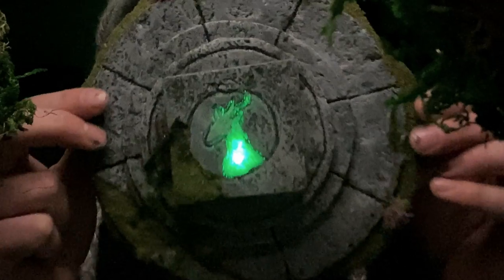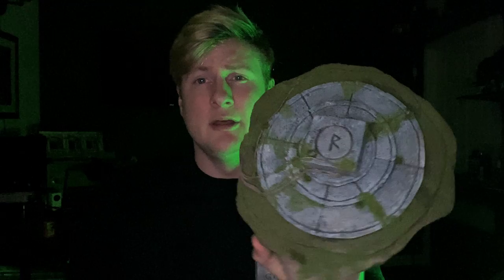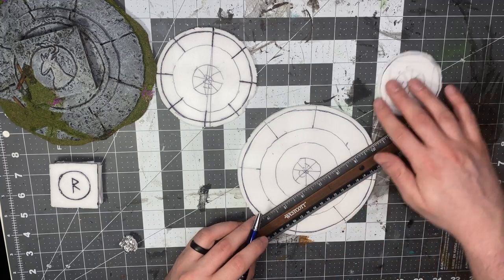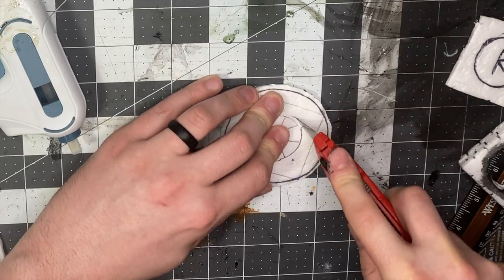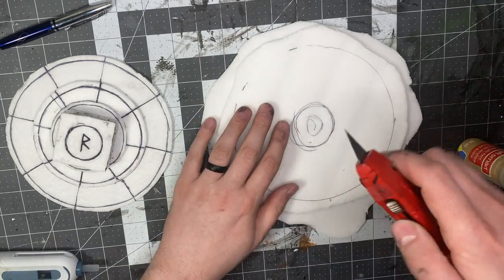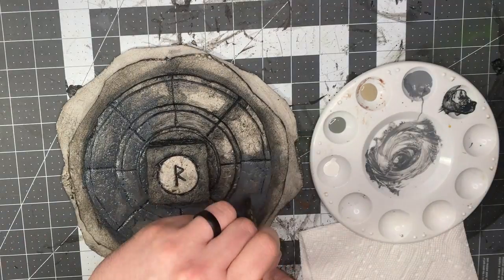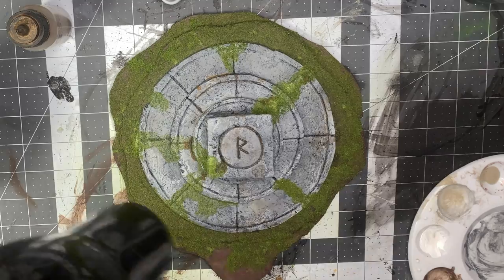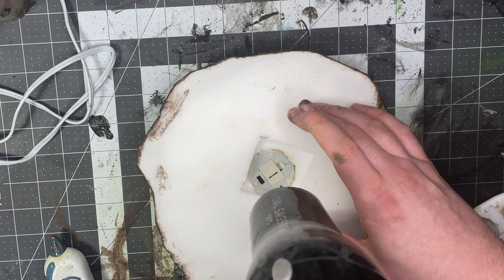Let's make a Druidic Altar (Quick Build!)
Welcome to my first episode of my build series. In the premier episode we are making a druidic altar... be it for sacrifice...summoning..whatever the occasion. I'm showing you how to make a really cool and simple piece of terrain .. (and of course it has LEDs involved). The best part? It's fast and easy to make.